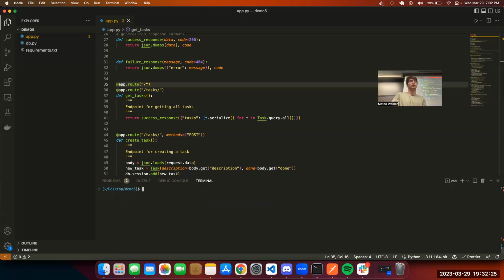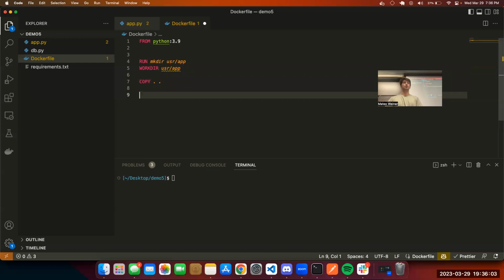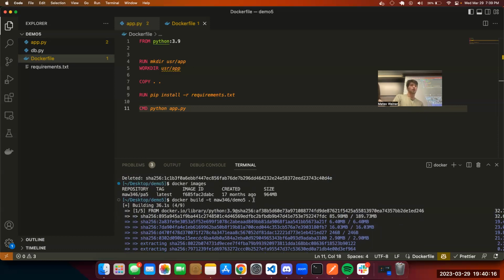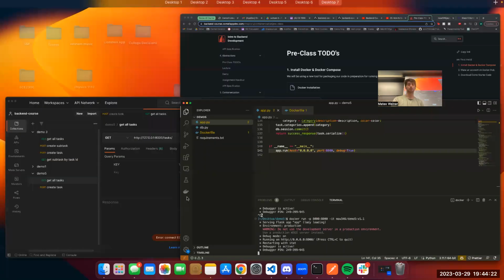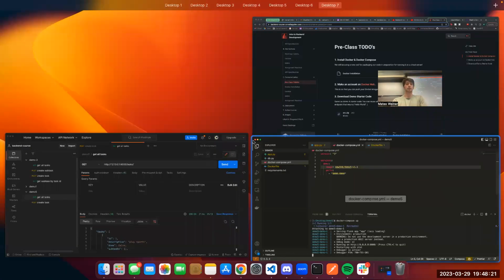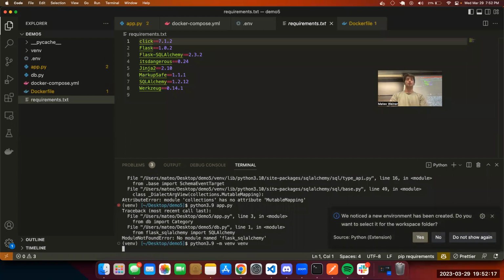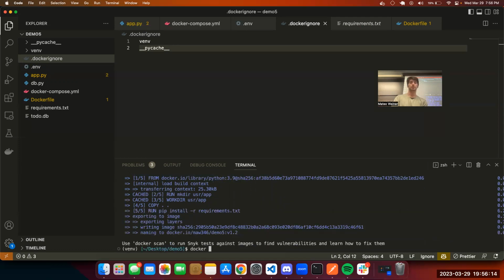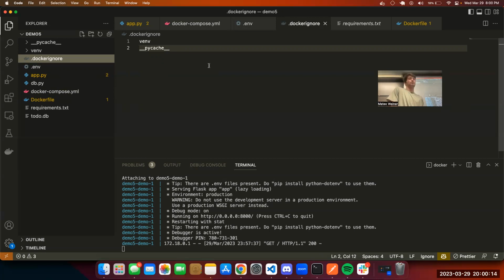Intro to Backend Development: Demo 5 - Containerization